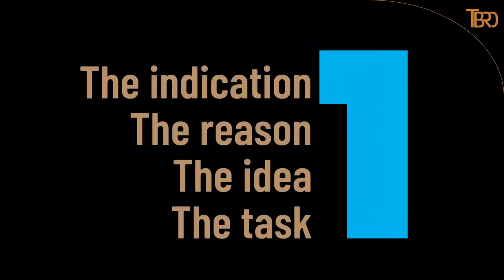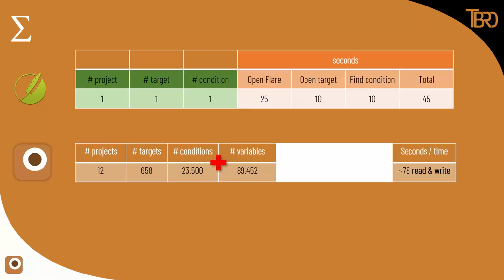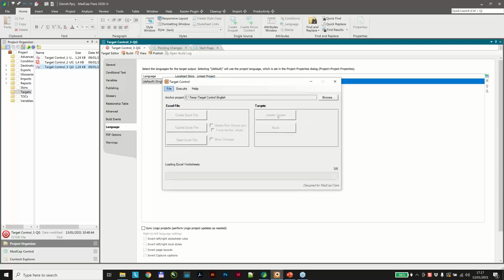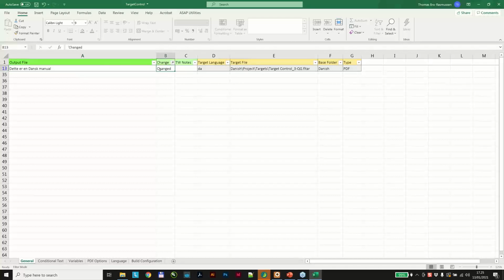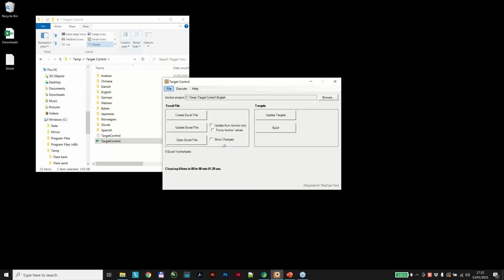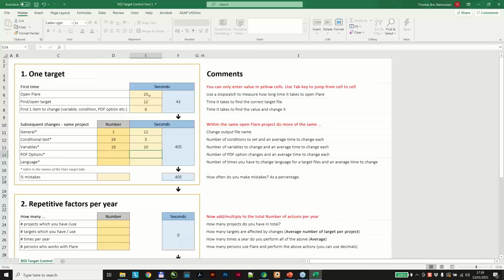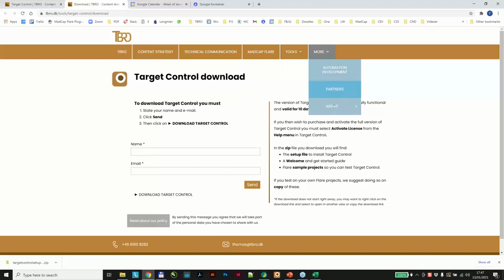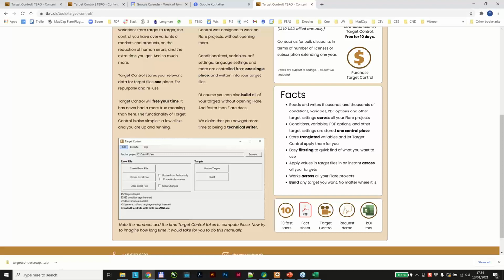Introducing the Target Control Utility for MadCap Flare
Target Control is a new utility developed by Thomas Bro-Rasmussen, Owner and Founder of TBRO, and long-time MadCap Flare user. Using the new utility, you can control a range of different target file options in MadCap Flare, including conditions, variables and PDF options.

The speed in which the utility processes target files is staggering. It takes Target Control just 43 seconds to read and write 63,594 conditions and 214,937 variables.

In this webinar, you’ll learn how the Target Control utility can help automate processes in MadCap Flare to save you time when building your targets. Thomas Bro-Rasmussen will demonstrate situations where it makes sense to automate, and how Target Control will give you unprecedented control, reducing human errors and much more.